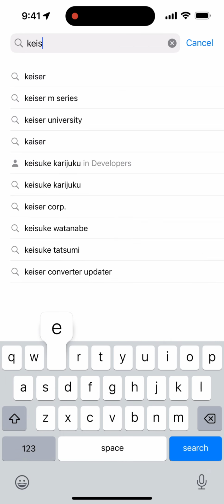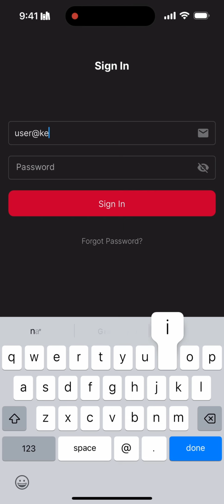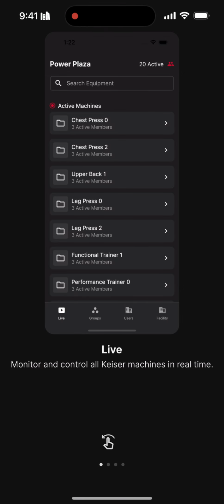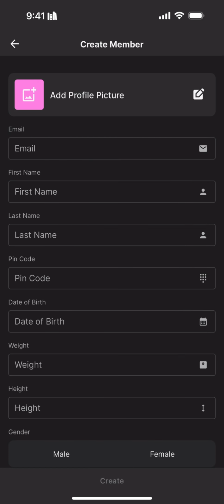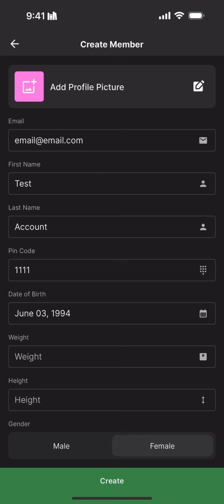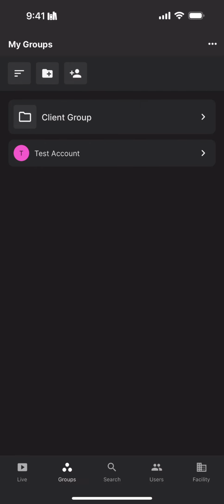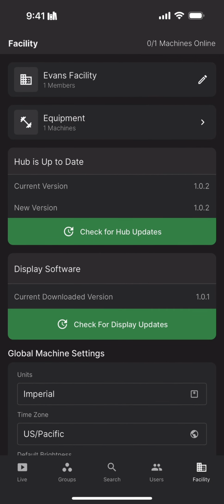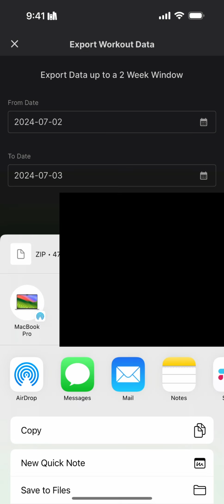400 App Keiser Manager Tutorial